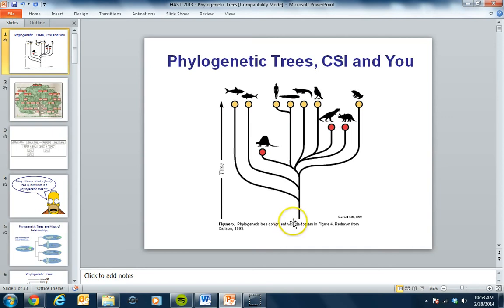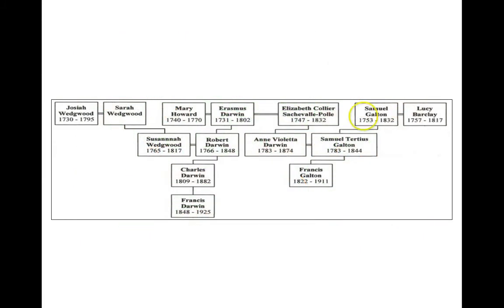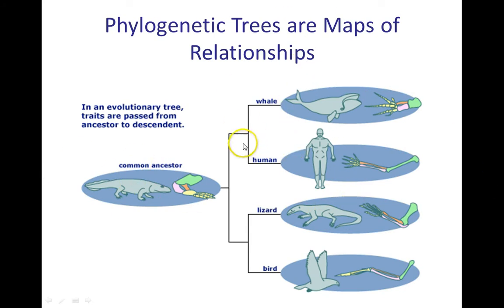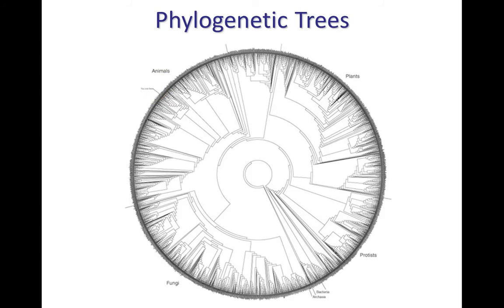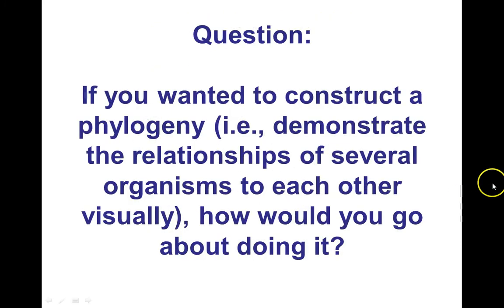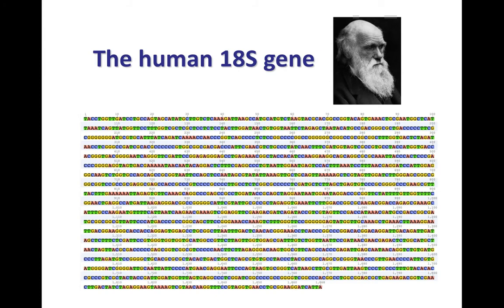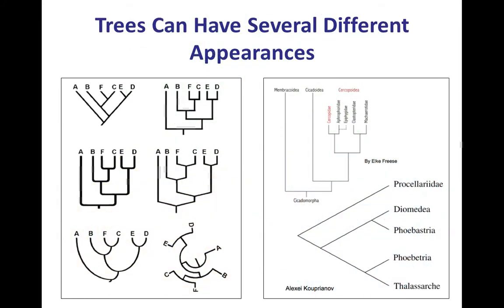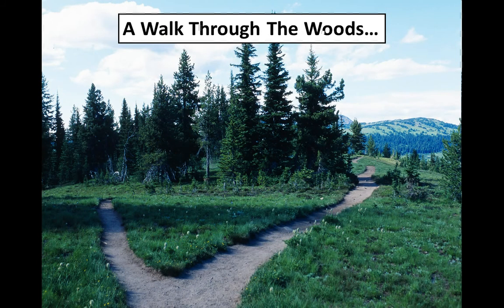Video Notes on Cladograms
Mr. Ludy teaching College Prep students how to read and use a cladogram, also known as a branching diagram or phylogenetic tree.